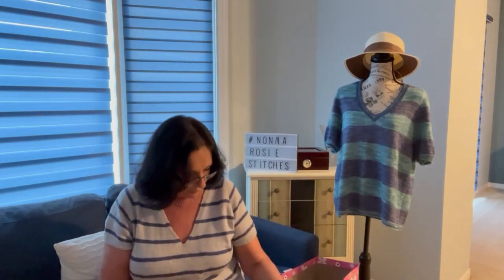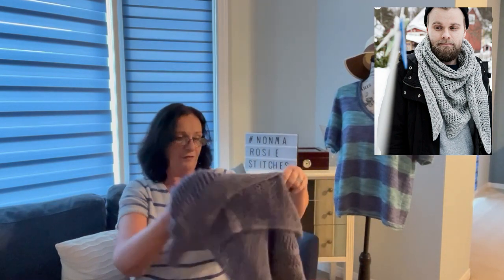Episode 85 - What i knit in 2022 - Holst Garn, Cumulus Tee, Isabel Kraemer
Welcome to Nonna's Stitching Lounge with Rosie Em.  I love yarn, knitting and crochet. I like to share my unboxing of yarn and finished projects. One day I will be doing tutorials and share written patterns.  I also am addicted to shopping for yarn and I will take you on  shopping trips!  I do yarn reviews, comparisons and online shopping comparisons too!